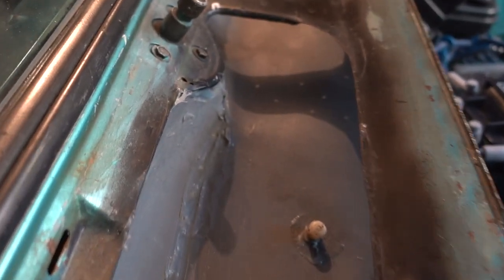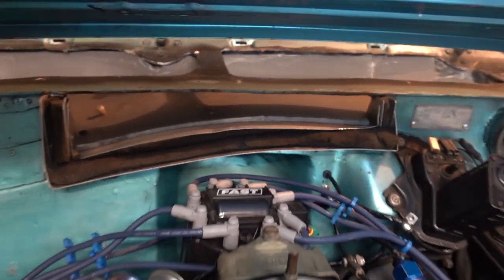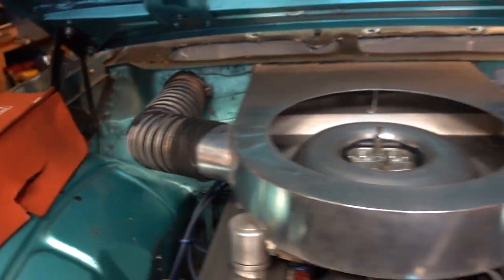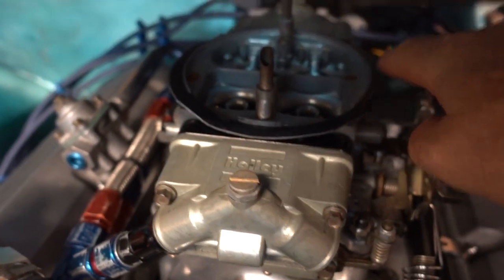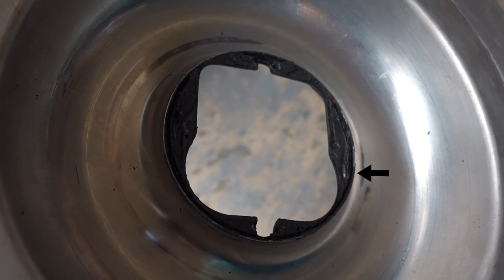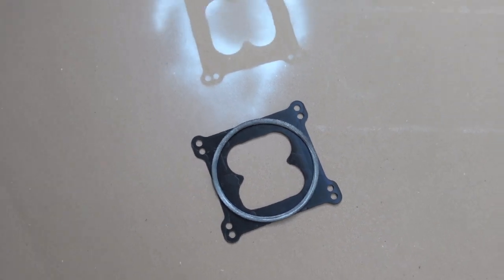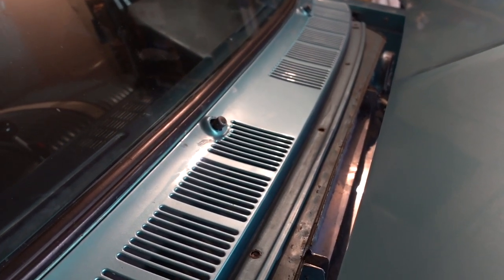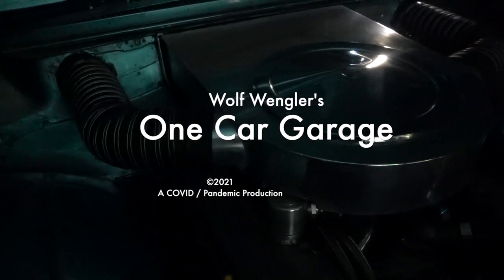Episode 11 - Cowl Induction Box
Carburetor Breathing air through the cowl